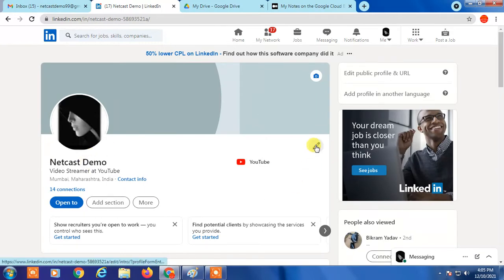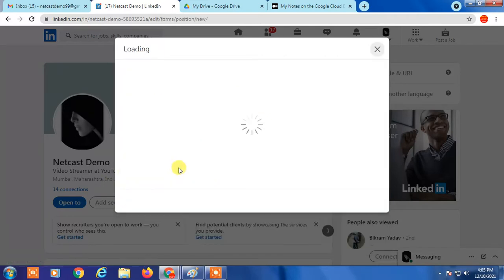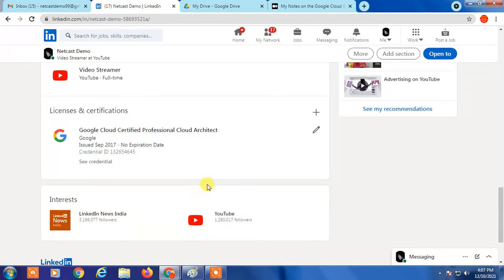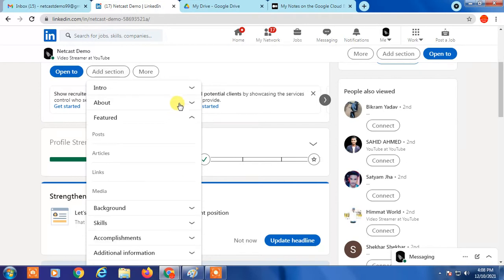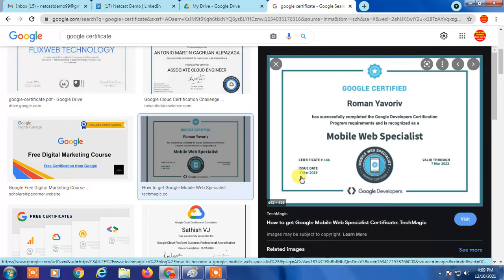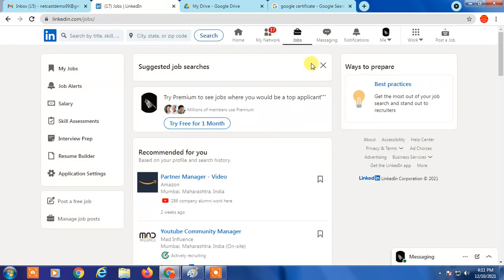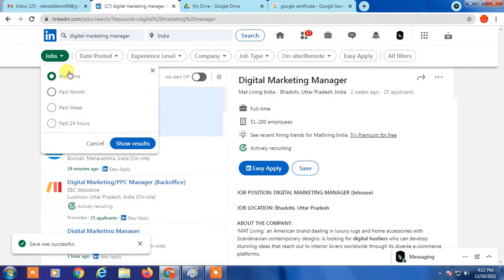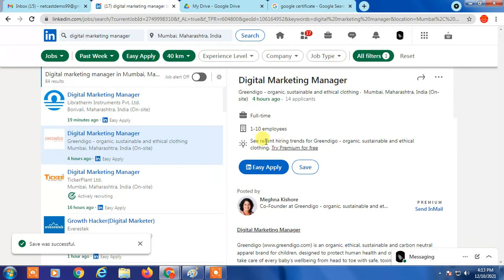How To Find Job In LinkedIn For Fresher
Find job in linkedin.search job for freshers on Linkedin

1.Head Phone With Mic
1A.Smart Wireless Head Phone
1B.My SMARTWATCH
1C.My Smart Mobile Stand
2.Noise Free Boya Mic
3.Smart Android Mobile
4.Smart Mobile Gimble
5.Smart Wireless Mic
6.My Smart DSLR
7.My Smart Vlogging Camera
8.Duel Mic for Interview
9.Smart Windows Laptop For Editing
10.My Smart My Macbook pro
11.My Smart iMac
12.My UltraWide Monitor Screen
13.Smart Tripod Stand
14.Smart DSRL HANDLE GIMBAL
15.SMART LIGHTING SETUP
16.My Smart DRONE
17.SMART LENS 50MM PRIME
18.SMART Lense 70-200mm ZOOM
19.SMART 24-105MM INDOOR
20.SMART Gopro